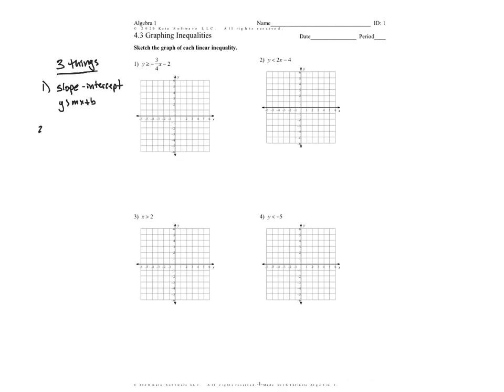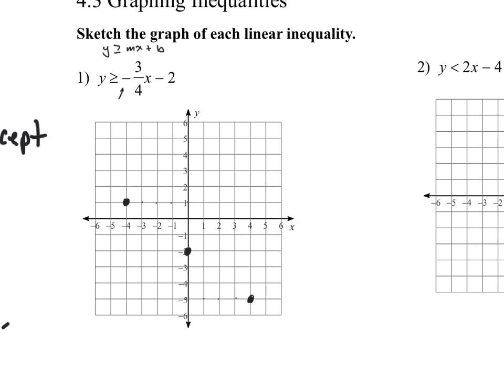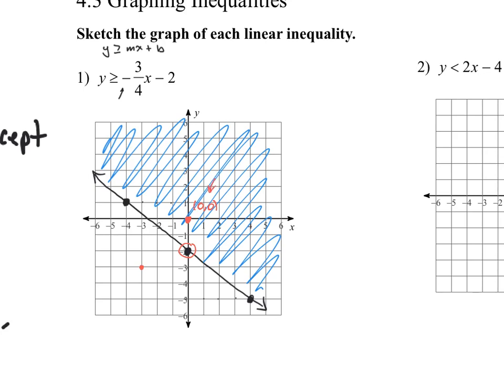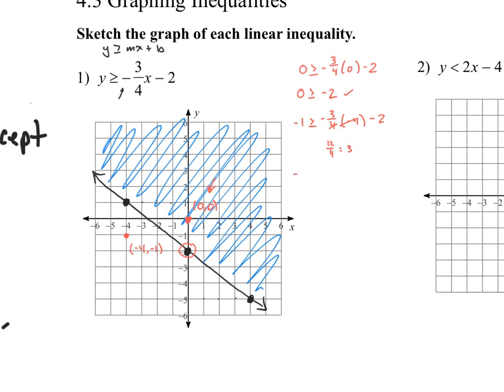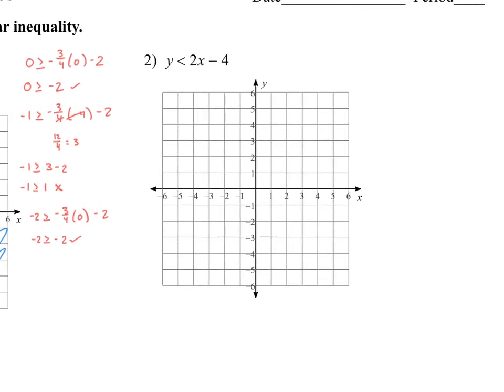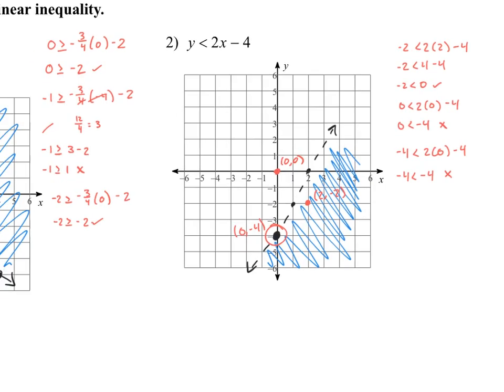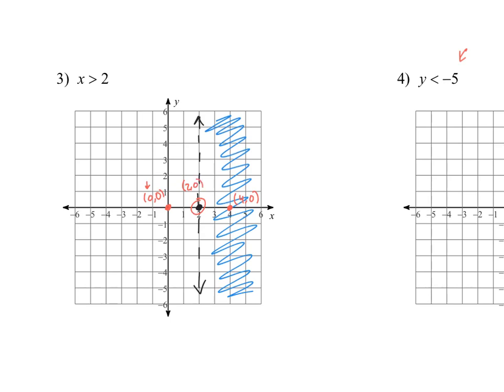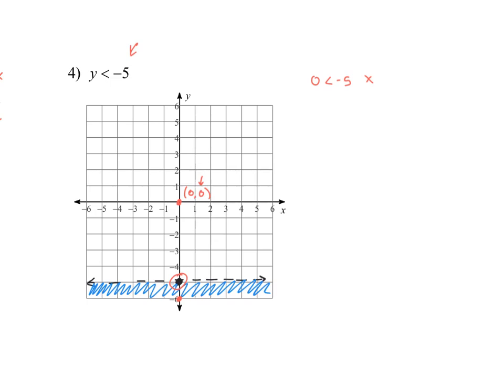4.3 Graphing Inequalities